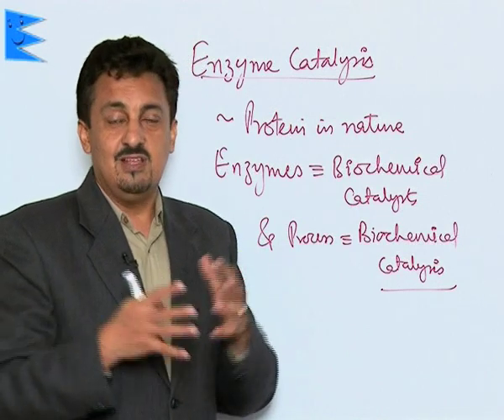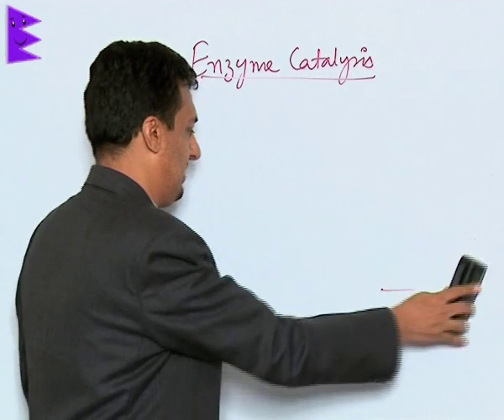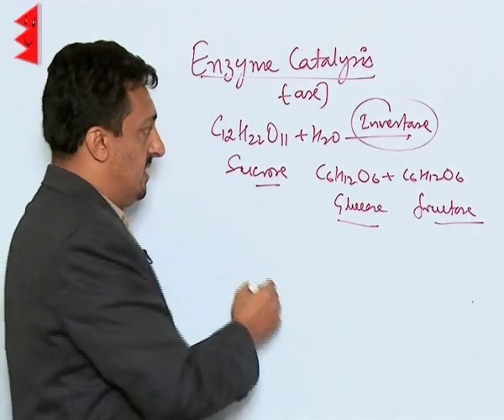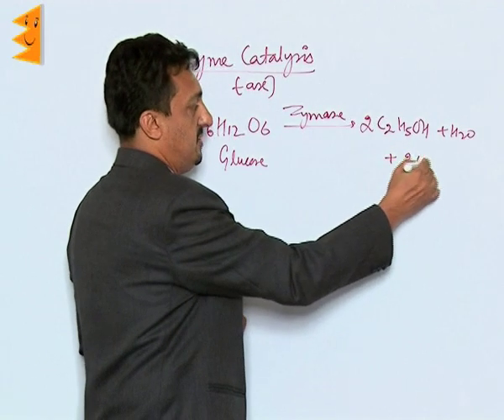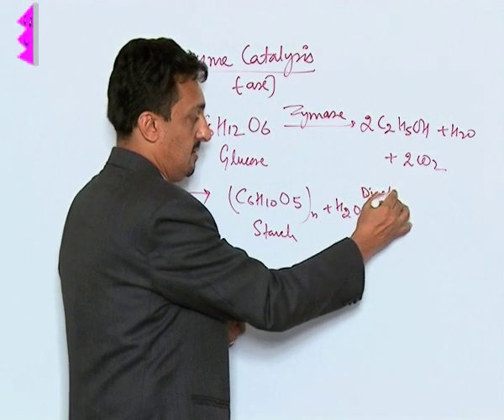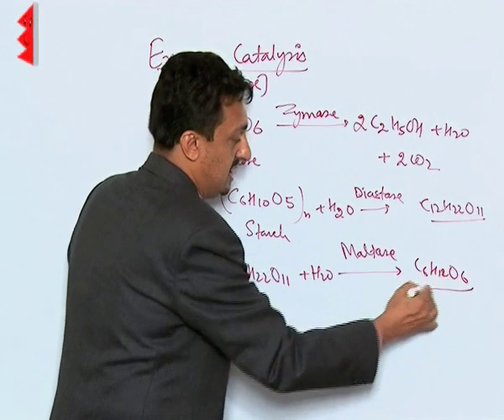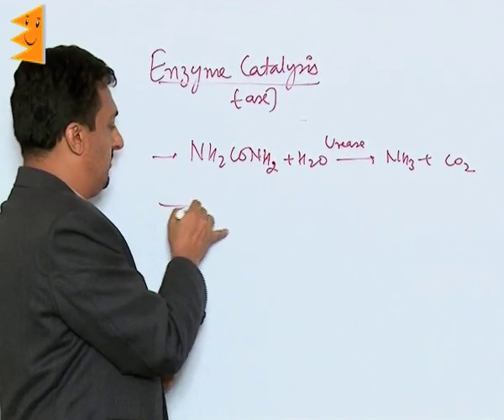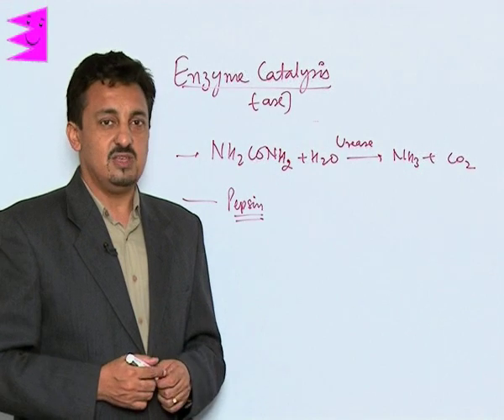CBSE Class 12 Chemistry Surface Chemistry Enzyme Catalysis |Extraminds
Topic: Enzyme Catalysis
Extraminds